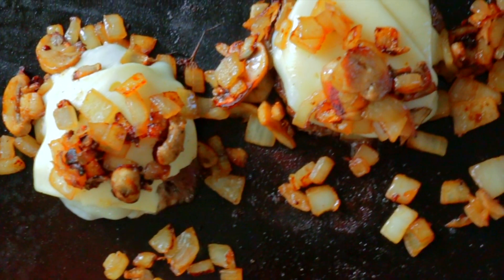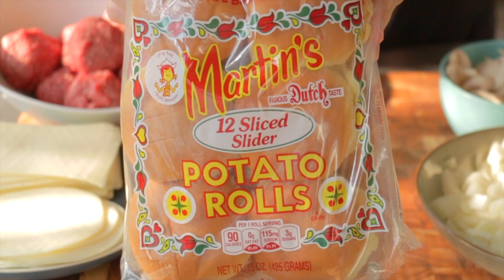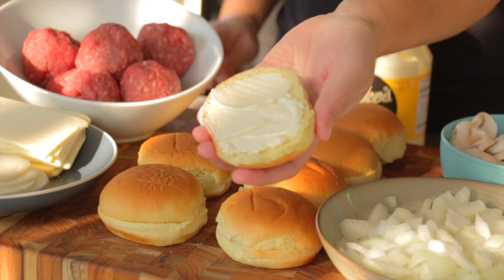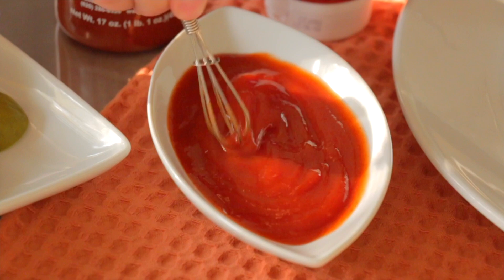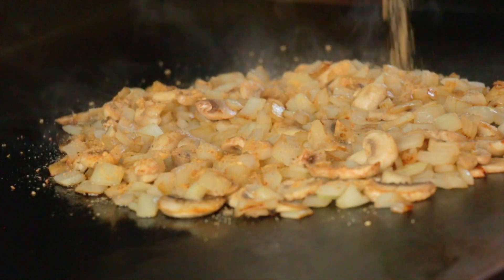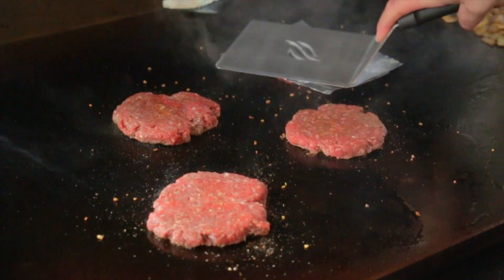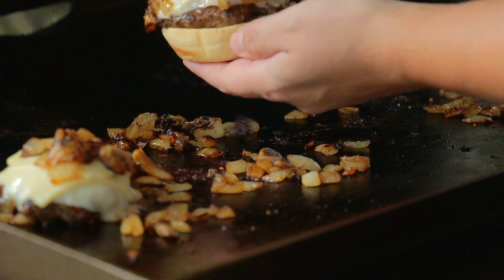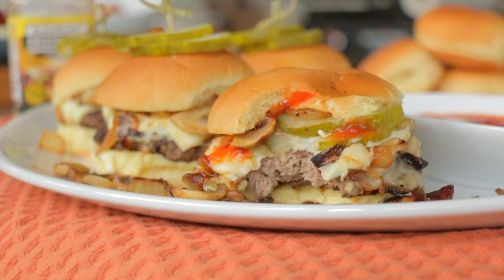Cheesesteak SLIDERS? | Family Style | Blackstone Griddle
Blackstone Betty is going to show. you how to make these incredibly delicious Cheesesteak sliders! You won't get much better than this!!!